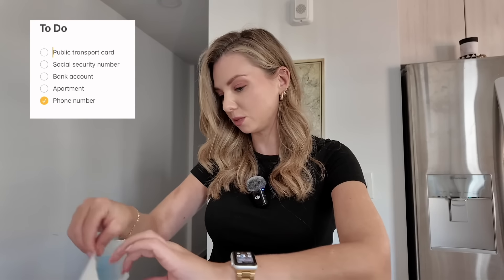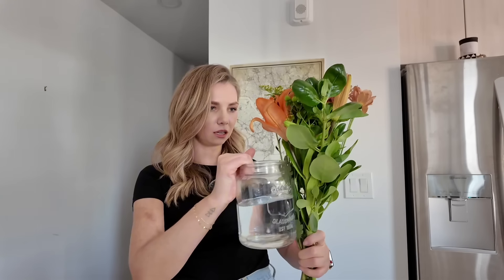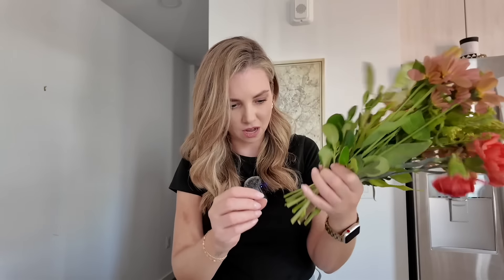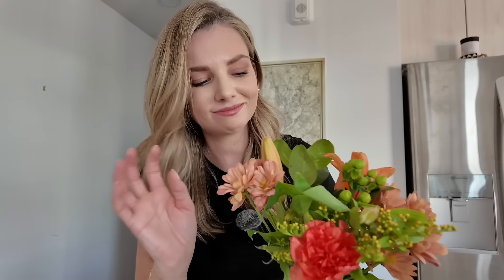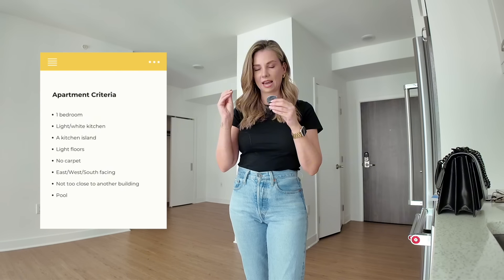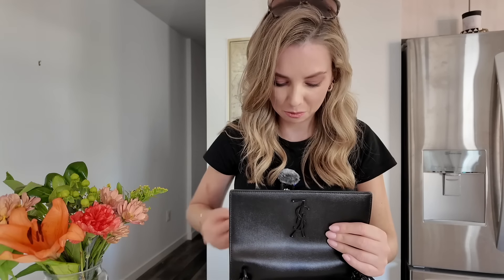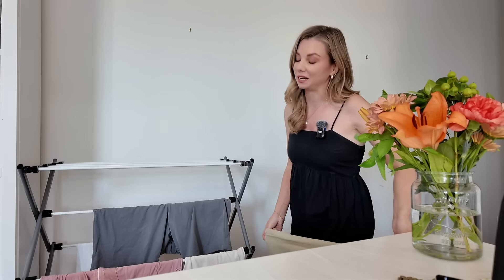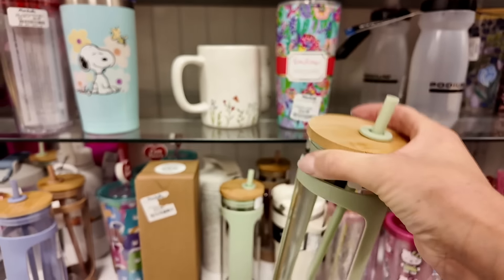Apartment Hunting & Criteria! First week living in DC and settling in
Today I am sharing my apartment hunting criteria, an apartment tour and settling in to DC, costco shopping. dcapartmenthunting apartmenttour costco Settling In - Apartment Hunting & Criteria! First week living in DC! Apartment hunting DC

*Amazon order*
Lint roller

I track my expenses to learn where my money is going!

Phone case - iPhone case

*Jewellery*
Pandora ring
Mejuri ring

*Makeup*
NARS foundation
CT Liquid bronzer
Too Faced palette
Maybelline brows
Maybelline mascara
NYX lip pencil
CT lipstick - h

USA Amazon finds
CANADA Amazon finds
UK Amazon finds

SAVE $$$
3 months FREE music

Main camera (all my current videos)
Microphone (my mic came with the pack linked aboved but you can get it on its own here)
Big camera (mostly photos or nice shots)
Old vlog camera (I havent used in a while but a lot of people use this)
SD harddrive